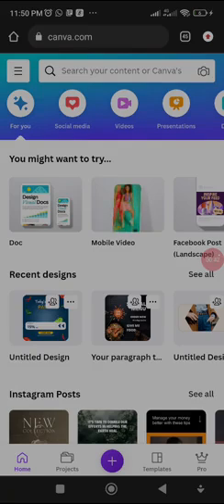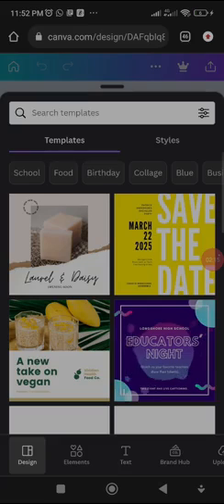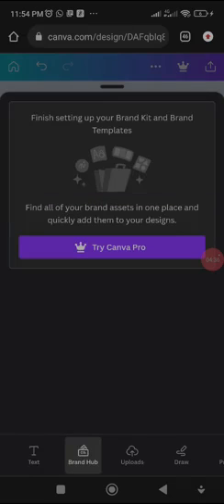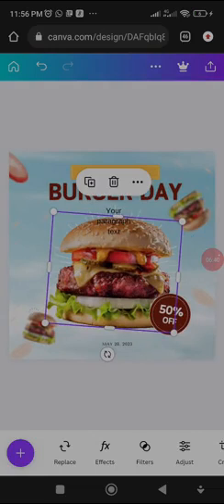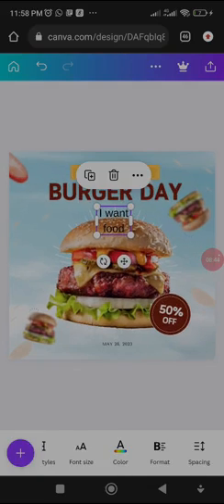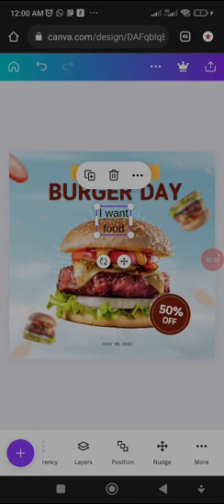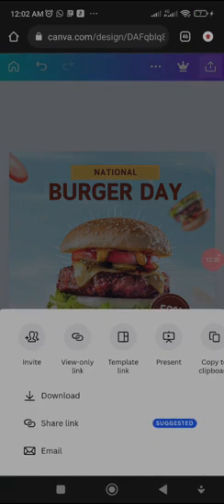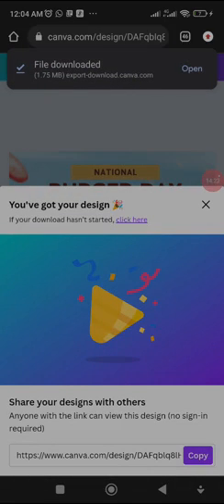INTRODUCTION TO CANVA 2: Tutorial for Beginners on Smartphones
Welcome to DJE TV! In this comprehensive introduction to Canva, you'll embark on a creative journey that will empower you to design captivating visuals effortlessly. Whether you're a budding entrepreneur, a social media enthusiast, or someone simply eager to unleash your artistic side, this video is your gateway to the world of design.

What You'll Learn:

Discover the intuitive interface of Canva and navigate its powerful tools.
Unleash your creativity with a wide array of fonts, text effects, and customizable elements.
Learn how to upload, manipulate, and position images to tell your unique story.
Dive into the realm of colors, backgrounds, and design elements to make your creations pop.
Explore templates and layouts that will give your designs a professional edge.
Master the art of branding consistency to leave a lasting impression.
Get hands-on with practical tips, real-world examples, and time-saving tricks.
Whether you're a seasoned designer looking to enhance your skills or a complete beginner excited to embark on a design adventure, this video is tailored for you. Join us as we demystify the design process and equip you with the skills to bring your ideas to life.

Don't forget to hit that "Like" button if you found this introduction to Canva helpful, and be sure to subscribe to our channel for more engaging tutorials, creative insights, and design inspiration. Let's dive in and unlock your creative potential with Canva!

🔗 Links:

Follow our Facebook page. Search for DJEdigitaldesign.